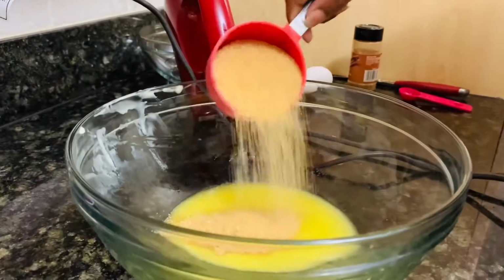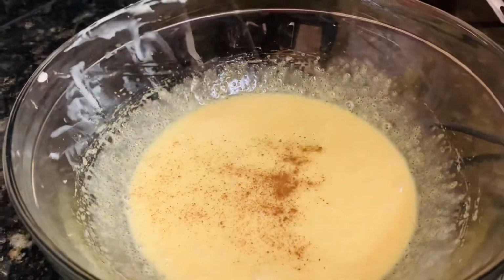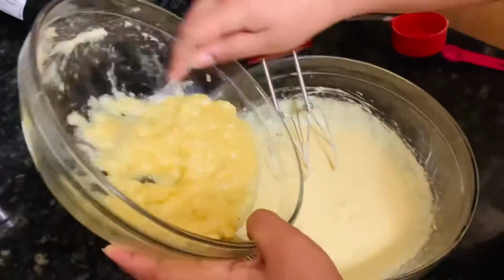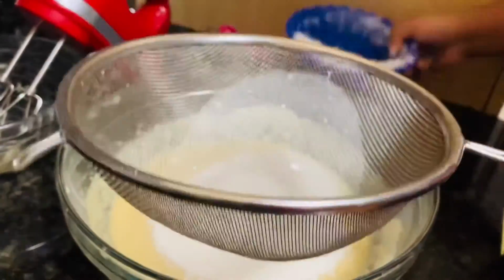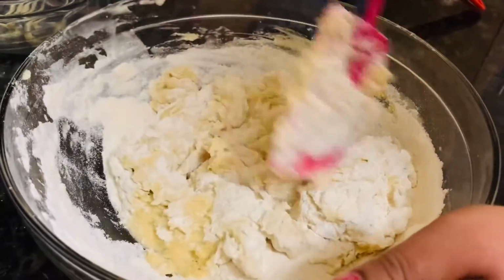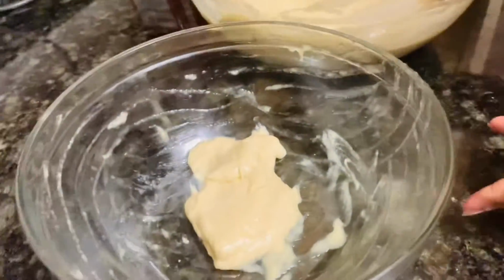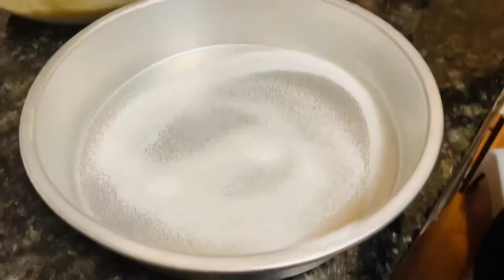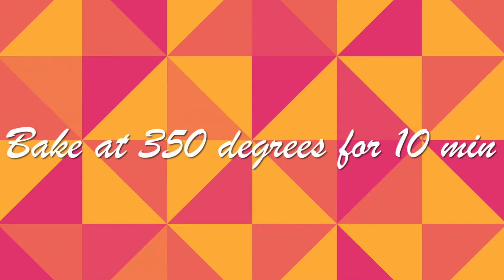Marble banana Cake / simple and quick recipe! - 4 Magic’s Sathwika